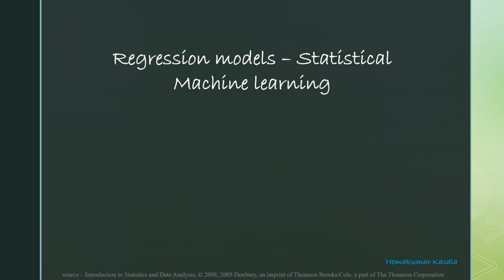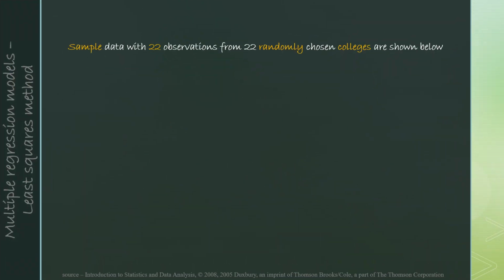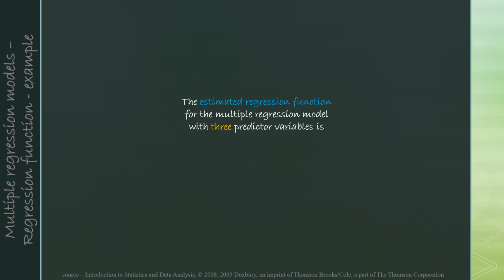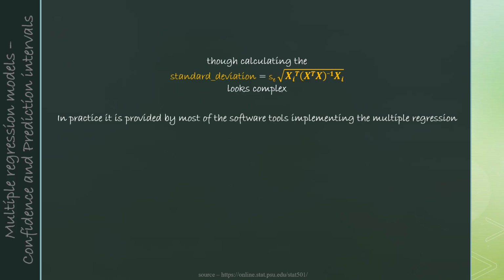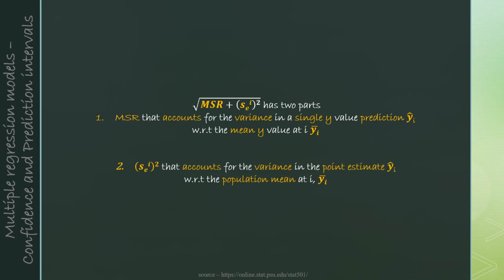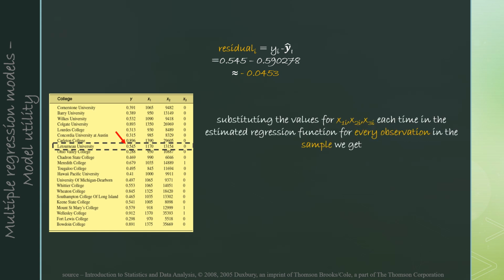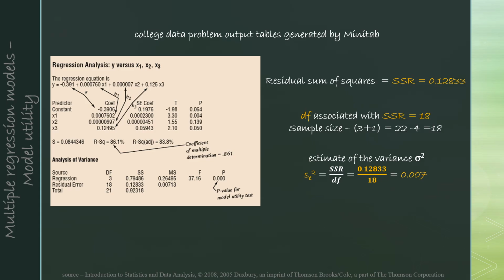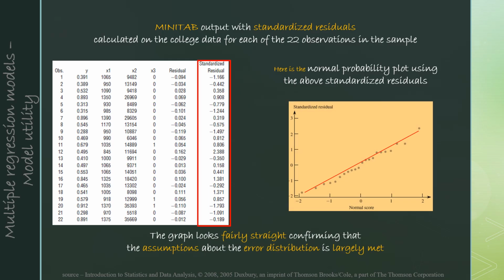02 Model estimation & evaluation - Multiple Linear Regression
This is the second video in the playlist of videos on
Regression Models -Statistical Machine Learning
- estimating the model, estimating its coefficients and learn about arriving at point estimates and the predicted values for the response variable using the estimated model
- deriving the confidence interval and the prediction interval for the point estimate or the predicted value respectively
- evaluating the model utility using basic statistical quantities like R2 and adjusted R2 and methods like normal probability plots to verify the basic assumptions that the model should comply with